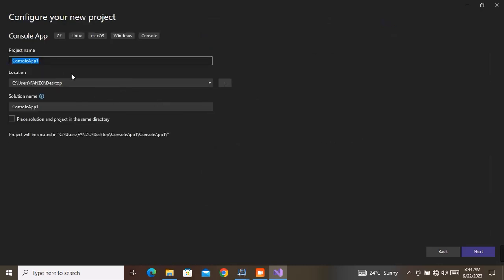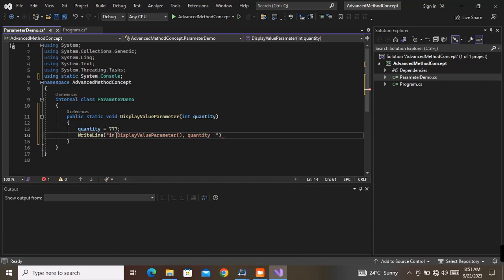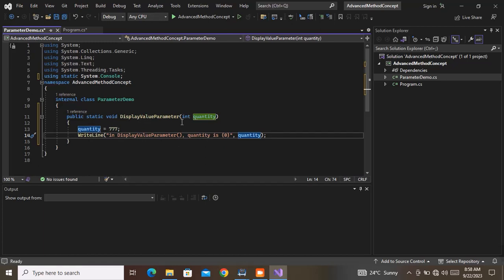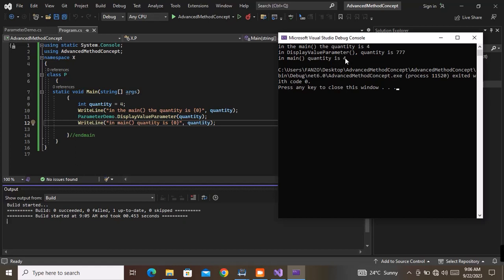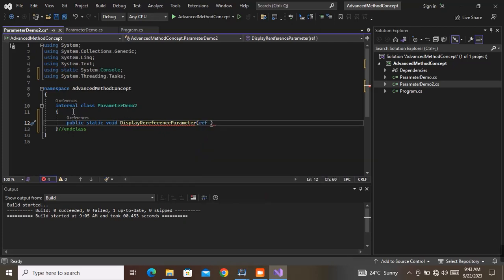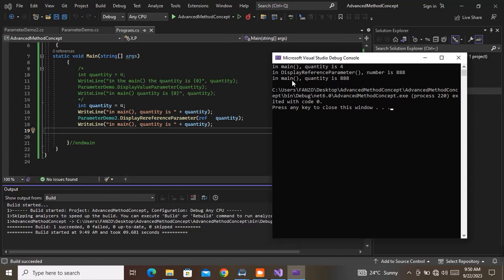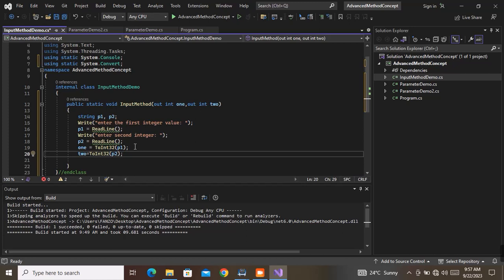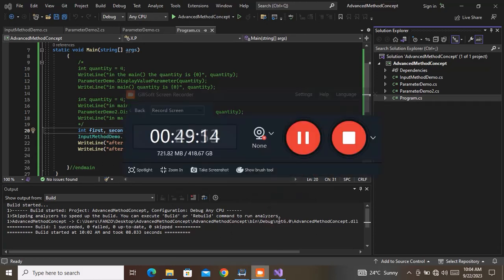advanced methods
Using methods in c#